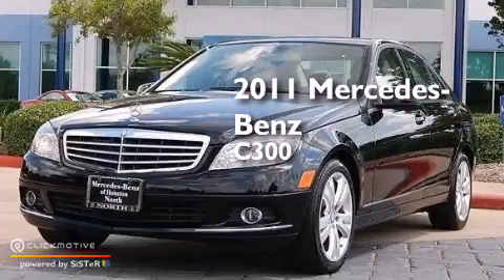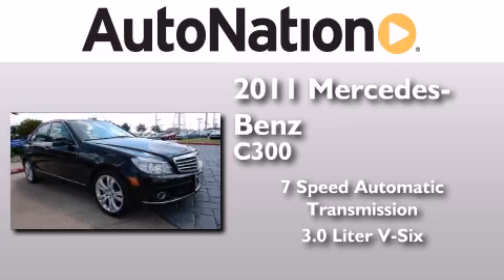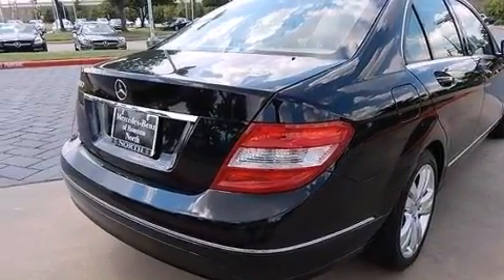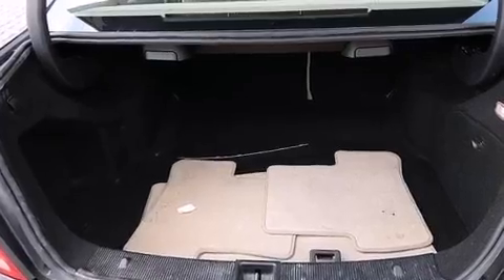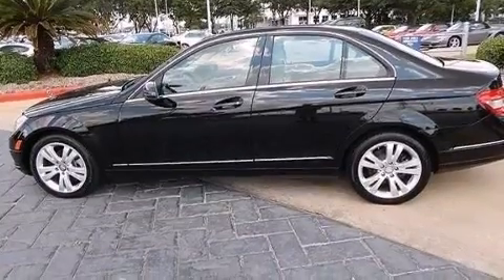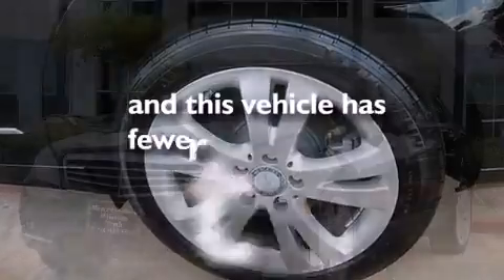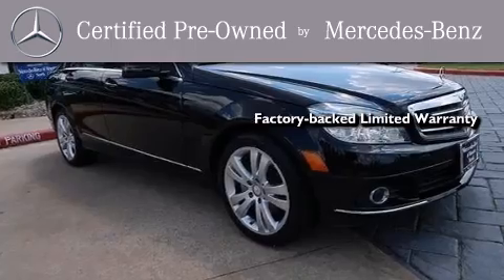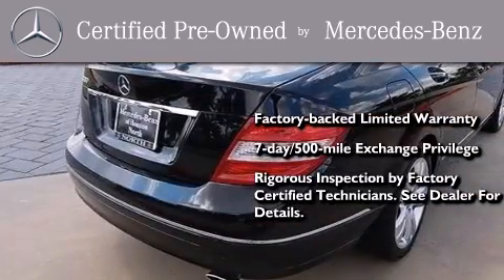Used 2011 Mercedes-Benz C300 Sport Houston TX 77090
We have been honored to serve the Houston TX area , we promise that your experience at our dealership will exceed your expectations ! Year : 2011 Make : Mercedes-Benz Model : C300 Engine : Gas/Ethanol V6 3.0L/183 Trans . : Automatic Exterior : Black Miles : 13,812 Interior : Beige Mercedes-Benz of Houston North 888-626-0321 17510 I-45 North Freeway Houston , TX 77090